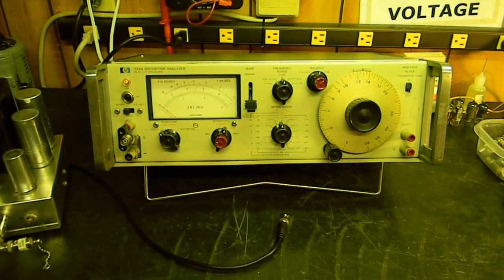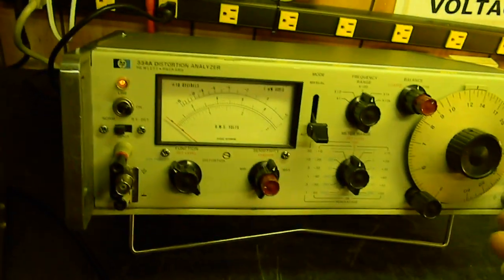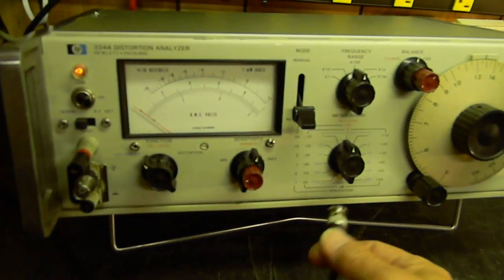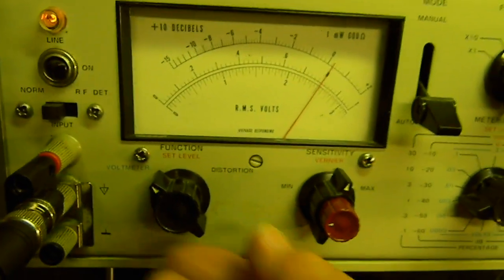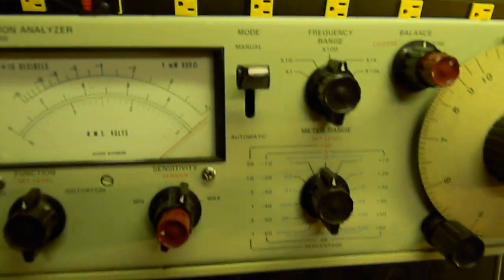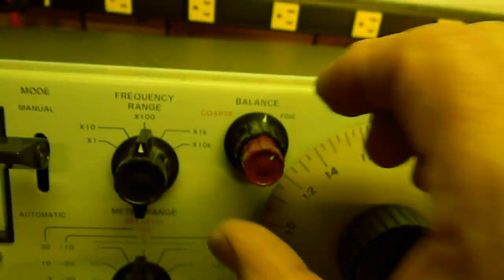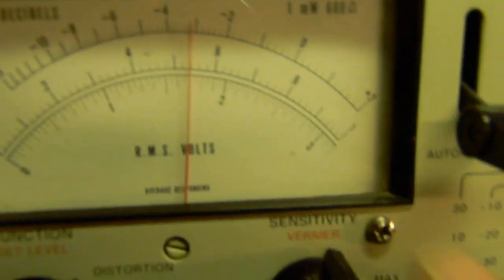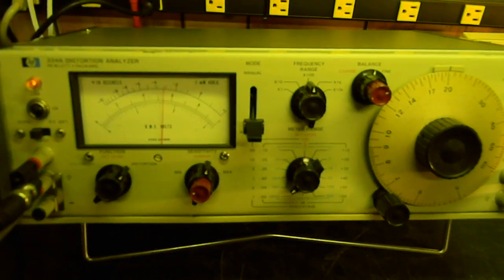Hewlett Packard HP Model 334A Distortion Analyzer 1 of 2.MOV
Hewlett Packard (HP) Model 334A Distortion Analyzer Instructional Video